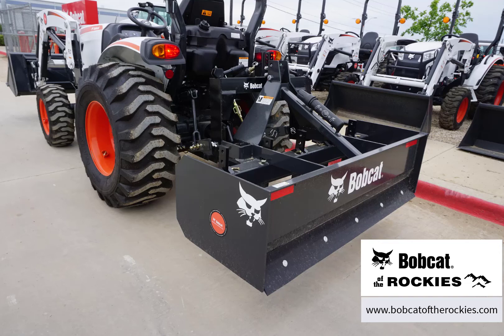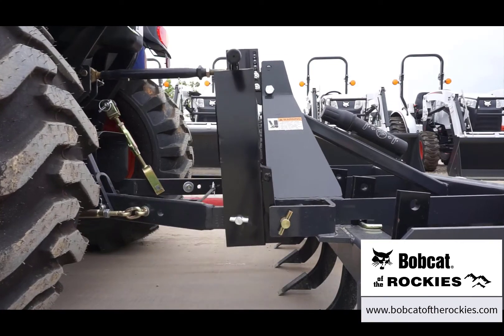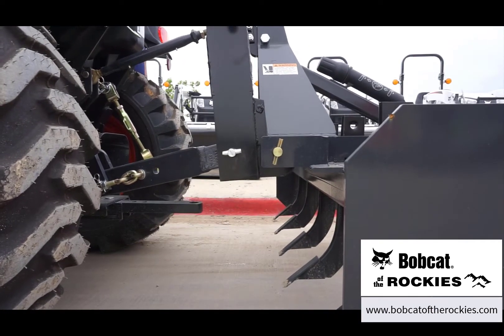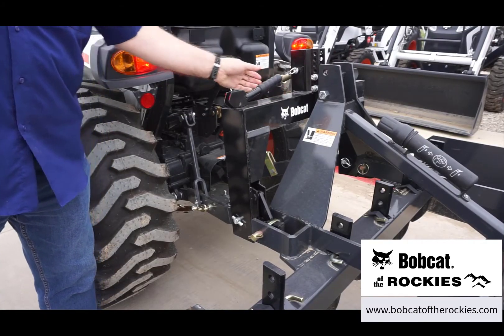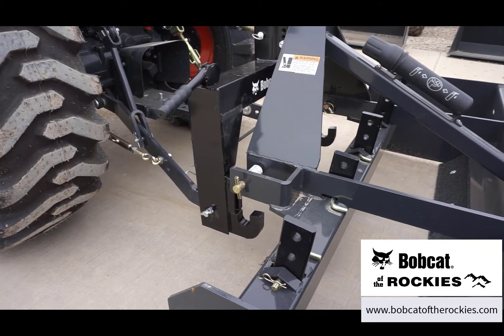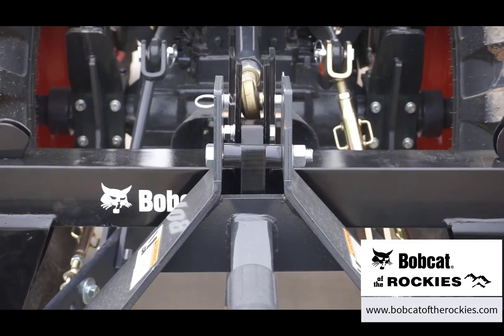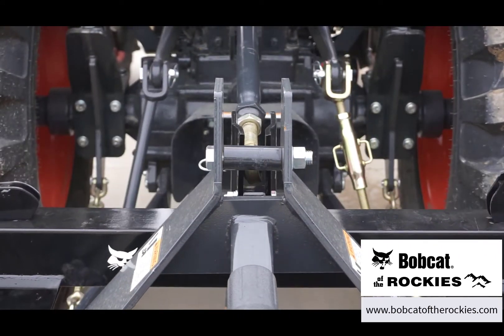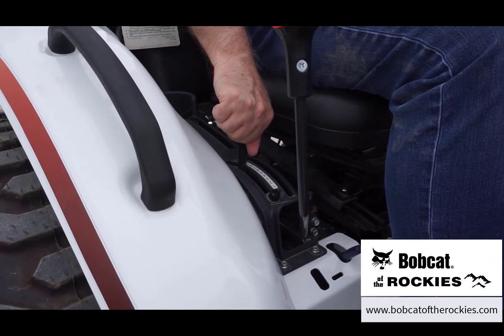Bobcat Quick Hitch Demo - Bobcat of the Rockies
How a Quick Hitch Works

Attach the Bobcat Quick Hitch to your tractor’s 3-point hitch, and you can change rear tractor implements in seconds. Just back up to connect the implement, hook up and go. Compatible with most Category 1 implements.

Things To Do With a Quick Hitch

The quick hitch doesn’t cut, grade or mow, but it does make it faster and easier to attach and switch out implements that do. If you’re looking to mow, grade or clear weeds in the pasture, the Bobcat Quick Hitch helps you complete those tasks with ease.